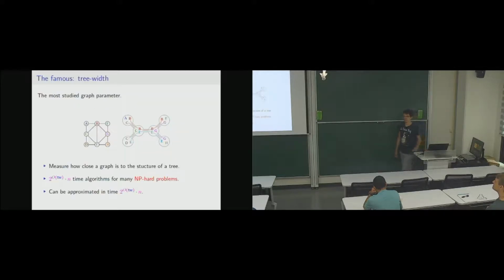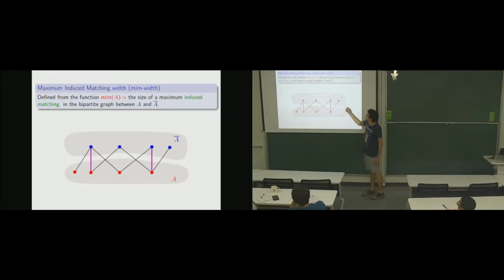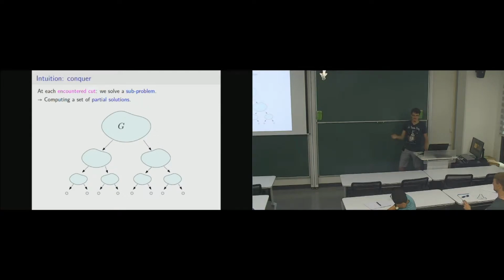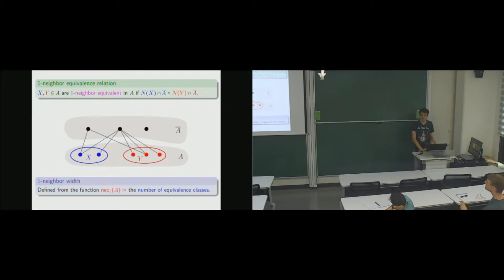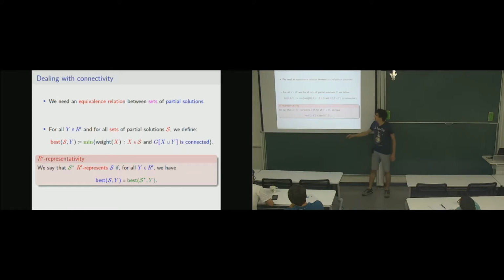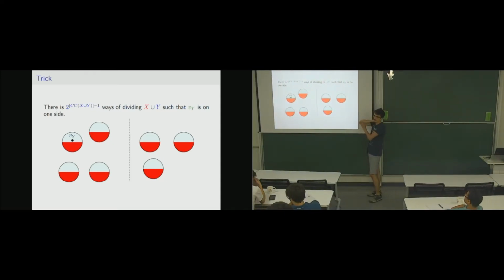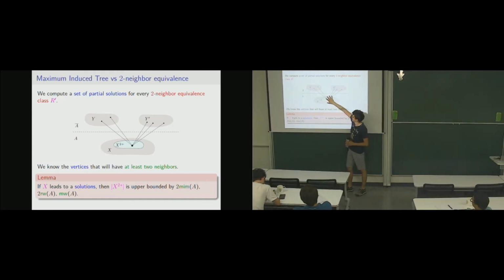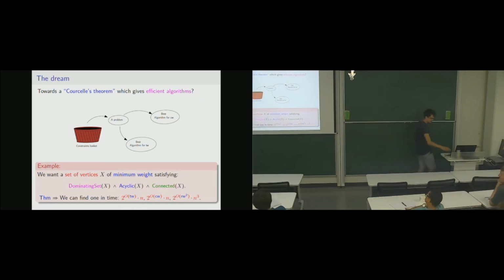2019-07-23 Benjamin Bergougnoux, More applications of the d-neighbor equivalence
IBS Summer Research Program on Algorithms and Complexity in Discrete Structures

Benjamin Bergougnoux, More applications of the d-neighbor equivalence
July 23 2019, Tuesday @ 10:45 AM ~ 11:15 AM

Speaker

Benjamin Bergougnoux
University Clermont Auvergne, France

In this talk, I will present a framework which gives efficient algorithms for several connectivity problems such as Connected Dominating Set, Node Weighted Steiner Tree, Maximum Induced Tree, Longest Induced Path, and Feedback Vertex Set. For all these problems, we obtain efficient algorithms parameterized respectively by tree-width, clique-width, Q-rank-width, rank-width and maximum induced matching width. Our approach simplifies and unifies the known algorithms for each of the parameters and match asymptotically also the running time of the best algorithms for Vertex Cover and Dominating Set. Our framework is based on the d-neighbor equivalence defined in [Bui-Xuan, Telle and Vatshelle, TCS 2013]. The results we obtain highlight the importance and the generalizing power of this equivalence relation on width measures. We also prove that this equivalence relation could be useful for Max Cut: a W[1]-hard problem parameterized by clique-width.